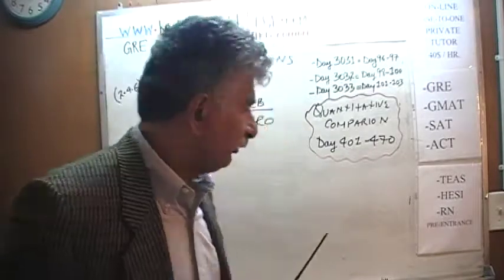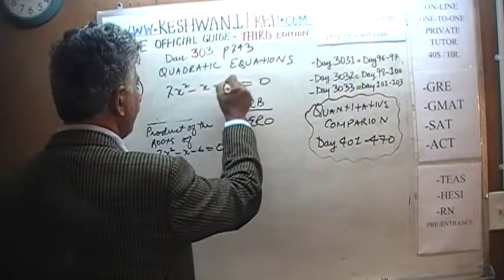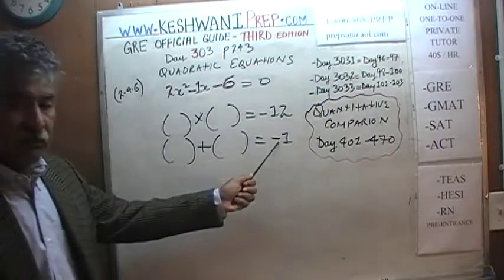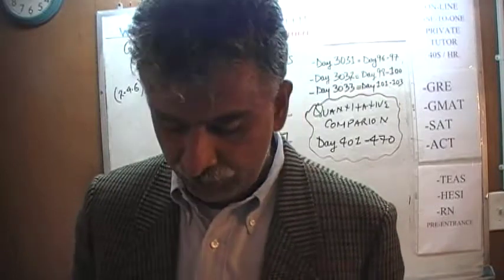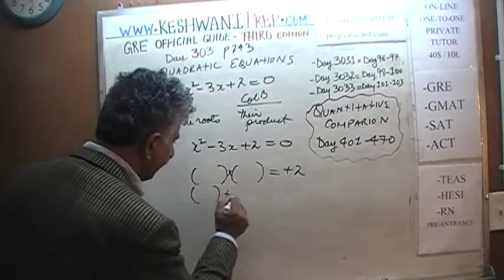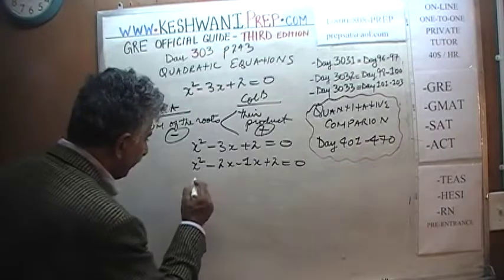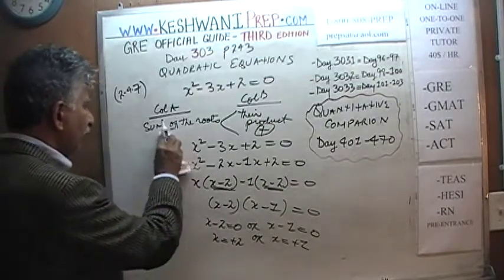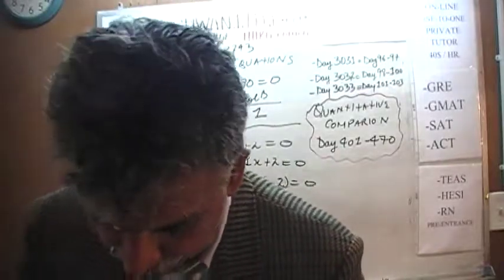GRE Math Third Edition p243, Day 3033, Official Guide - Online Prep Tutor - Quantitative Comparions